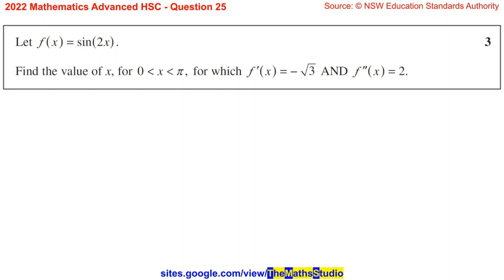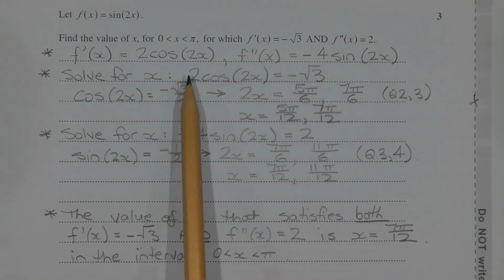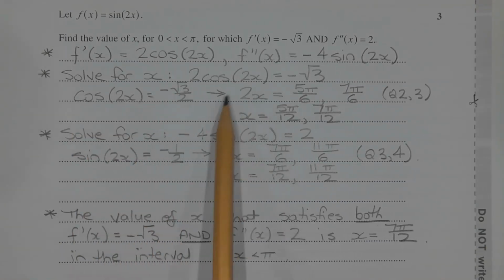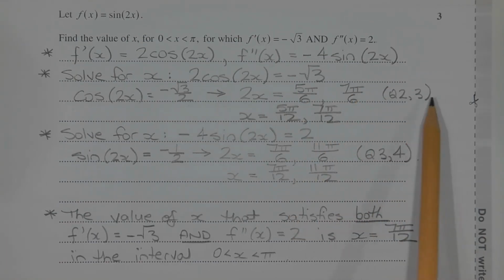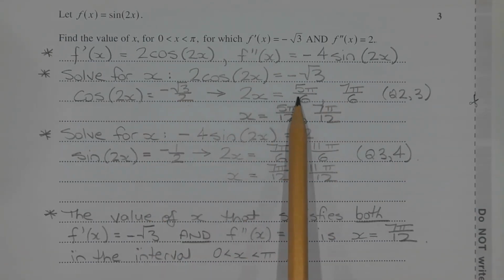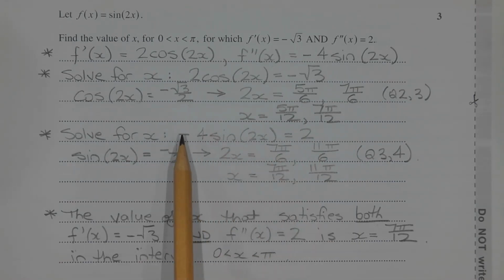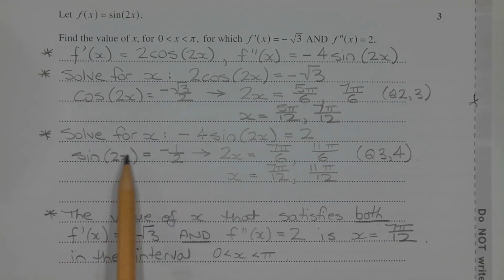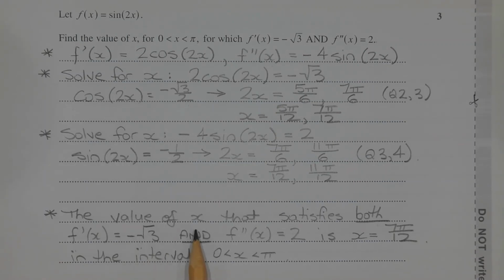2022 Maths Advanced HSC Q25 Given f(x)=sin(2x), find x such that f'(x)=-√3 & f''(x)=2